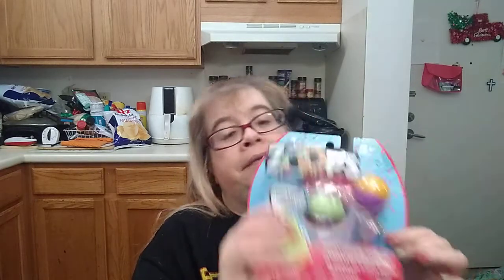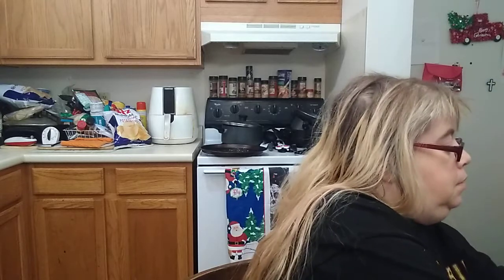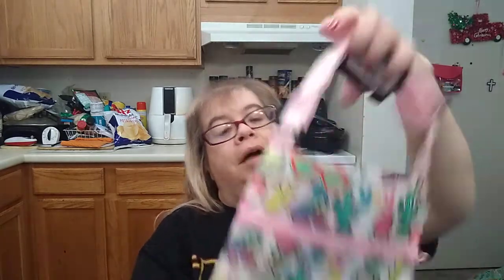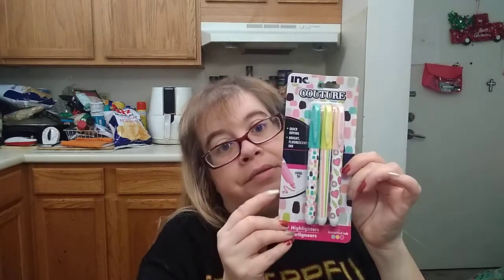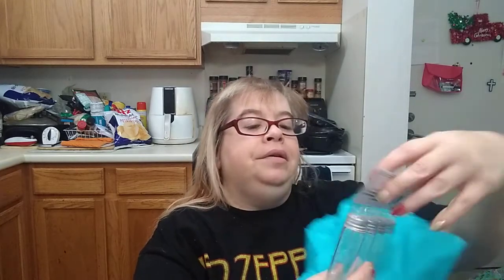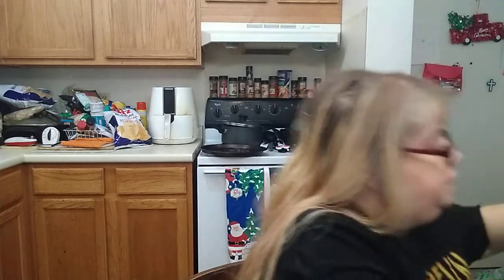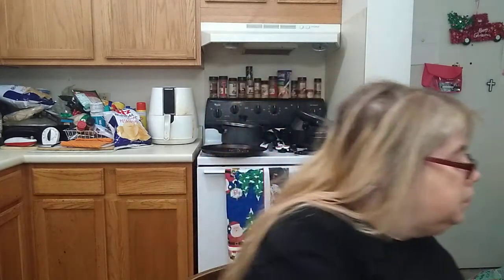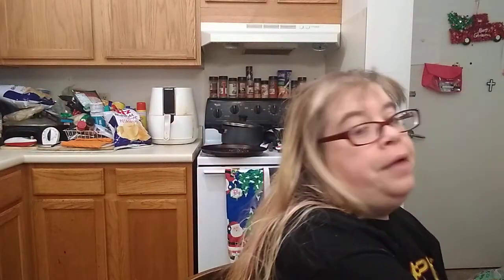I just received my first Giveaway 😺📦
I just received my first Giveaway package with a lot of great stuff I would like to Thank Jamie from Js Dollar tree Adventures  I'm glad your almost to 1,000 Subscribers

Please check out Jamie's channel she does alot of Dollar Tree videos she's awesome

JsDollartreeadventures like & 👍